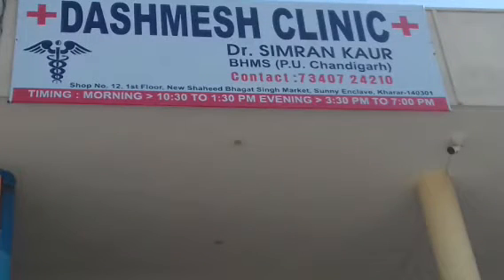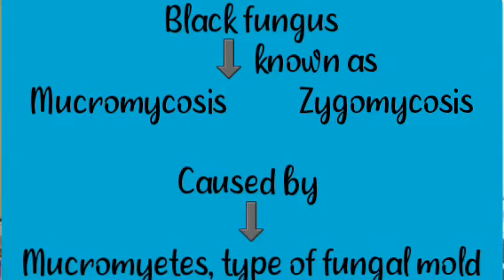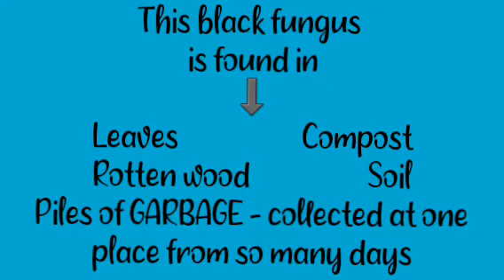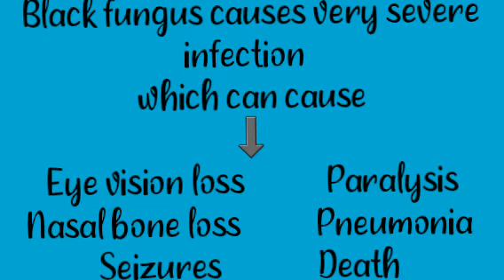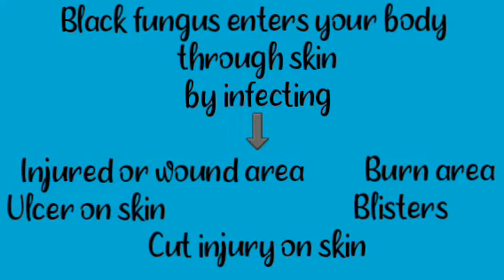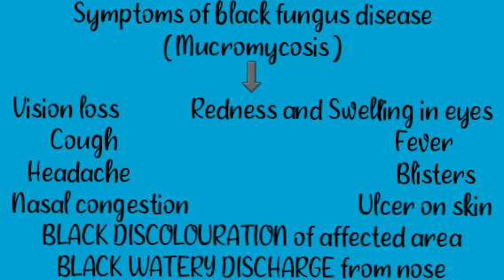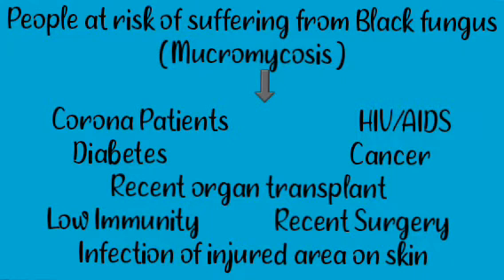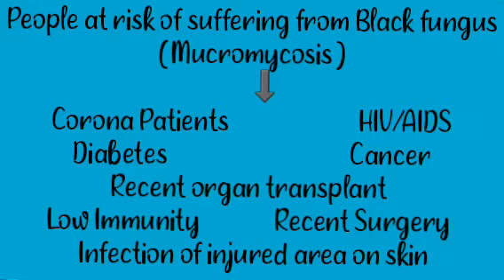7 Things you must know regarding black fungus disease | Everything regarding Mucromycosis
# Heathblog

Today, we will discuss everything regarding black fungus disease. This video will cover detailed information regarding -
What is black fungus disease?
causes of black fungus
symptoms of black fungus
people at risk of suffering from black fungus
Treatment of black fungus ( Mucromycosis )
Prevention of black fungus ( Mucromycosis )

Health Blog is Blog related to health, diseases, their treatment and prevention.

If you want to know some health tips, you will get them here.

If you want to know regarding causes, symptoms or risk factors of disease, you will get them here.

If you want to know regarding, treatment tips or prevention tips regarding a disease, you will get them here.

You can connect with Health Blog through-

Information given in health videos of this channel, is given by Dr. Simran Kaur .

Dr. Simran Kaur is a registered Homoeopathic Doctor under Council of Homoeopathic System of Medicine, Punjab. She holds degree of BHMS. She has done her degree from Homoeopathic Medical College and Hospital, Chandigarh (Punjab University). She is practising in Homeopathy since last 10 years.